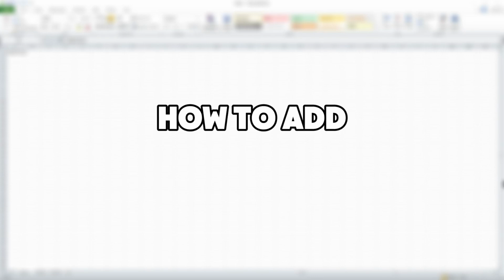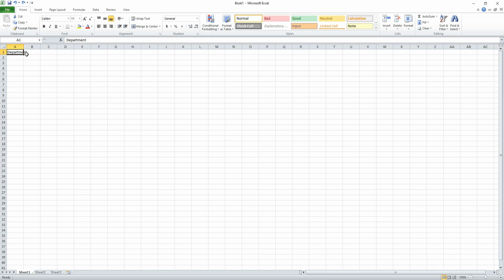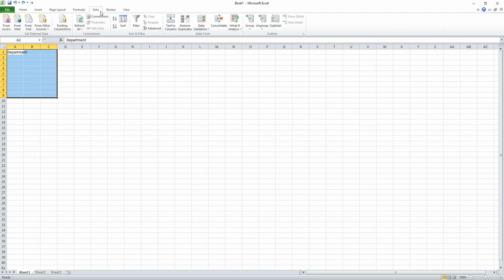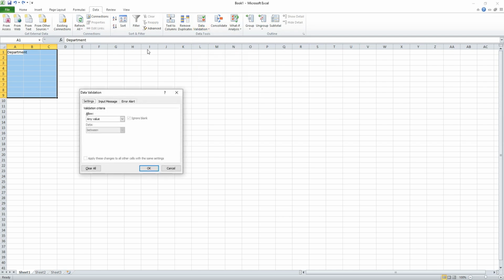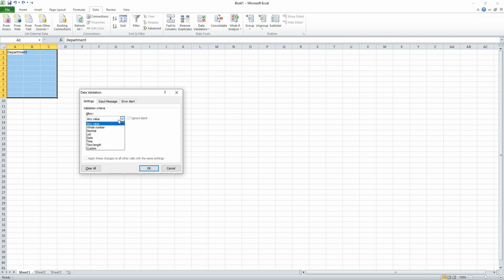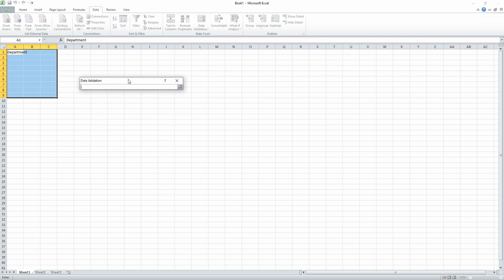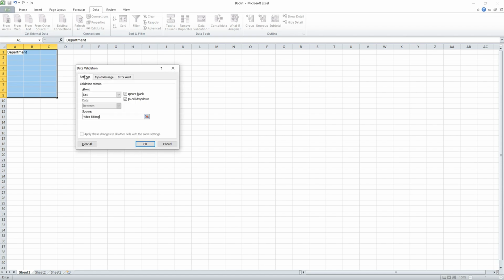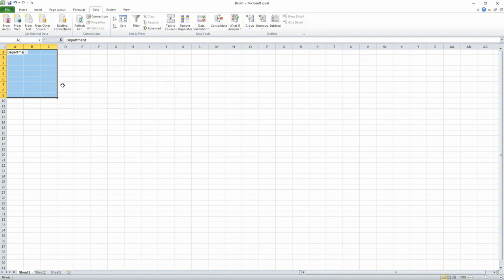How to Add Drop Down List in Excel (Quick Guide)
Here's a guide on How to Add Drop Down List in Excel.